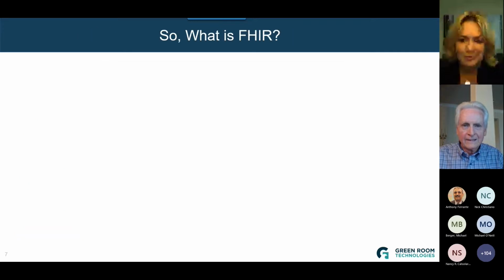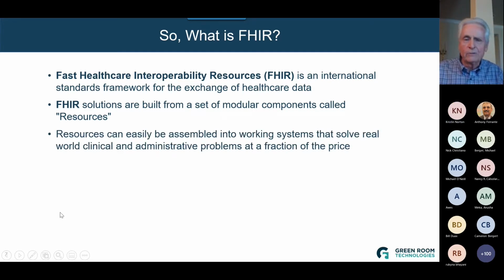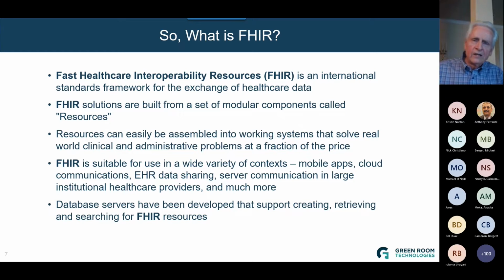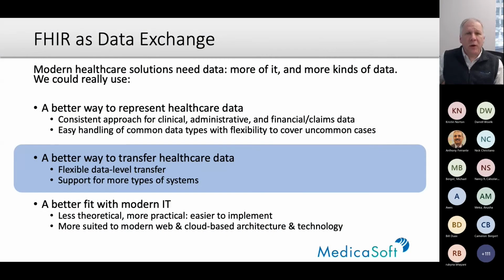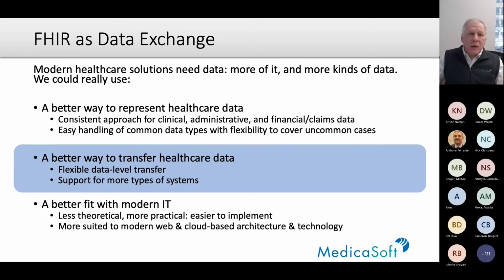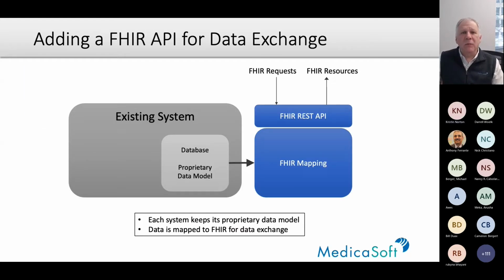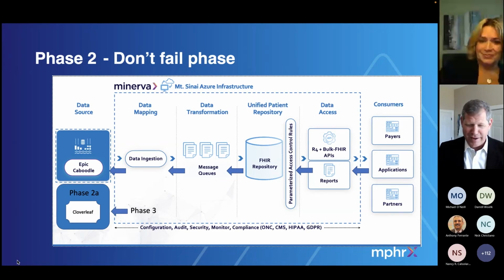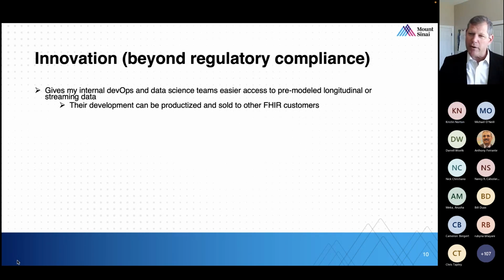Improving Patient Outcomes Through FHIR Interoperability (Introduction)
MedicaSoft CEO Mike O'Neill joins a panel of experts to discuss their expertise and experience with HL7 FHIR for Health Information Exchange and Provider Innovation in hospitals.